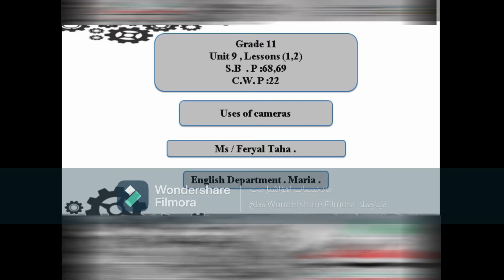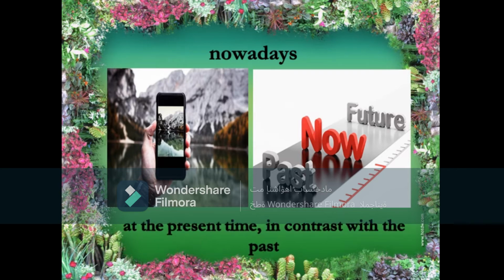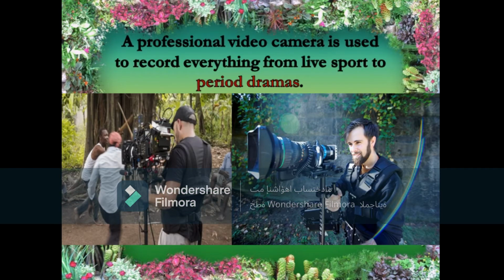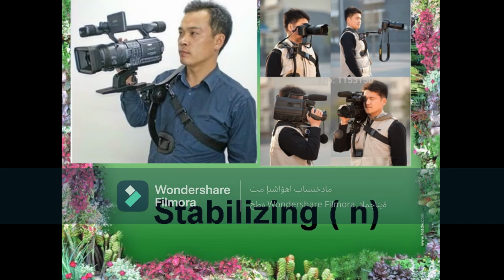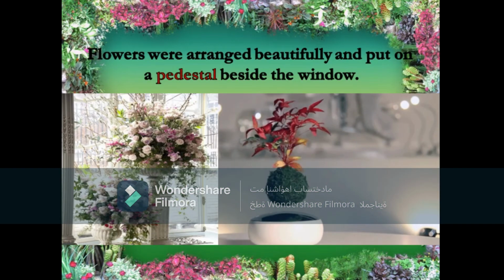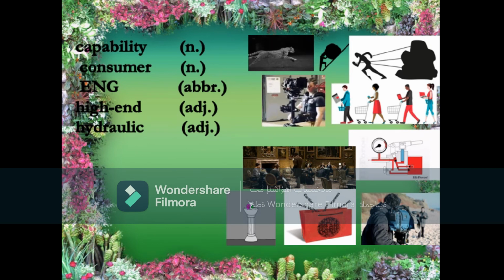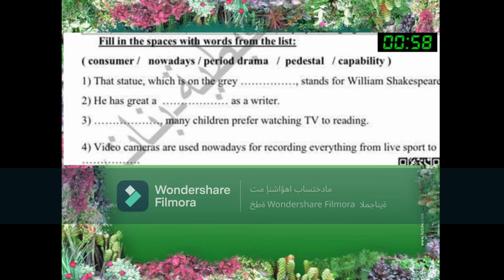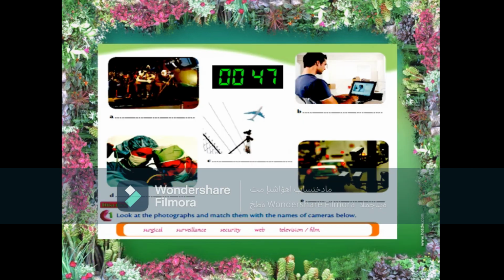grade 11/u9 lesson 1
dont forget the like and sub